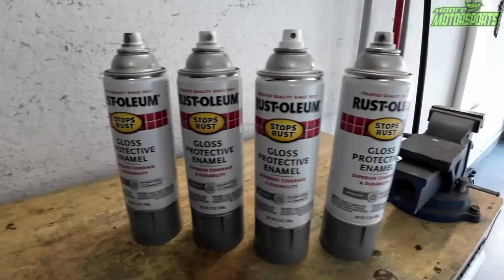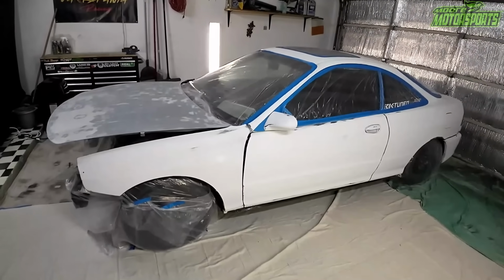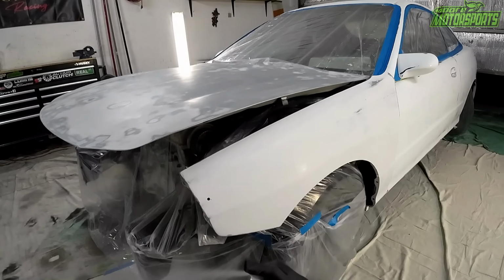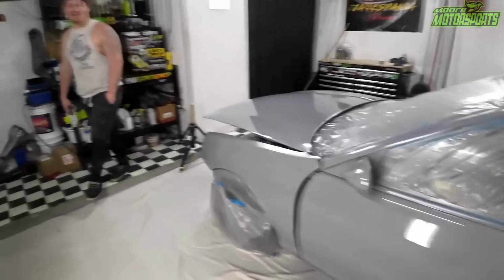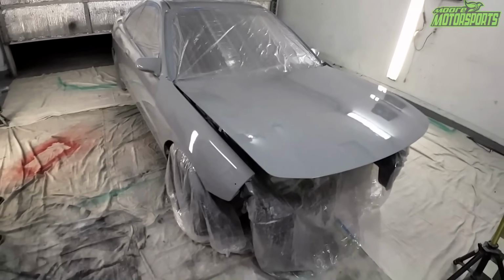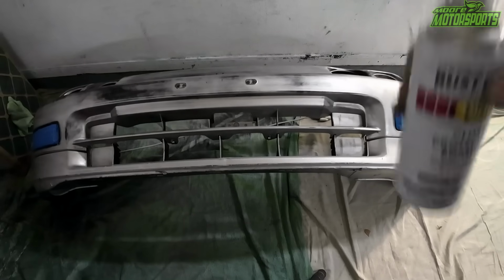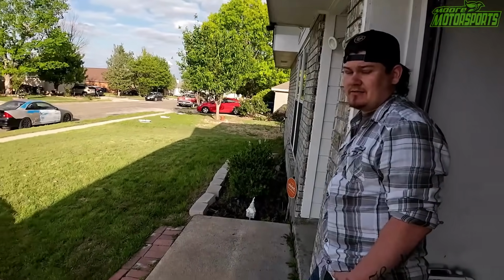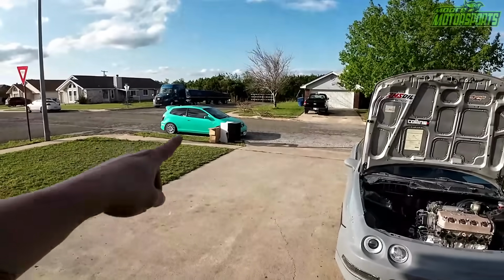$28 CHEAPEST RATTLE CAN PAINT JOB! IT ONLY TOOK 4 CANS!!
Low budget paint job that used only 4 cans to do an entire car to get it painted! GOD BLESS, Stay safe, Stay Awesome!

Link to Gloss smoke gray 6 pack for $41

Link to High Quality Moore Motorsports Merch
(ALL PURCHASES HELP ME MAKE MORE CONTENT)

DON'T FORGET TO HIT LIKE AND